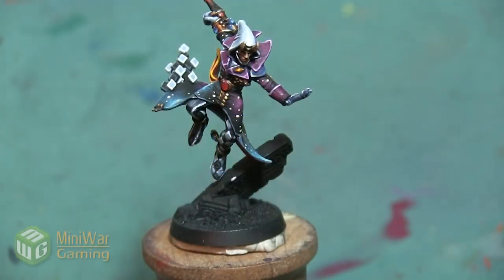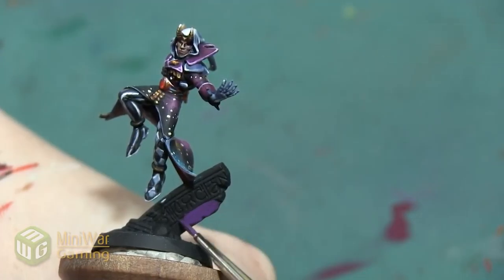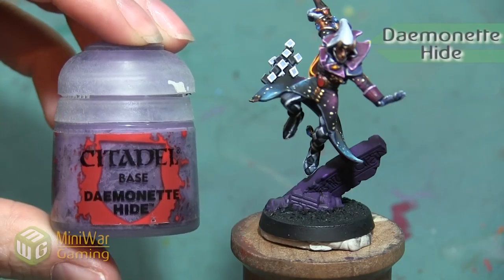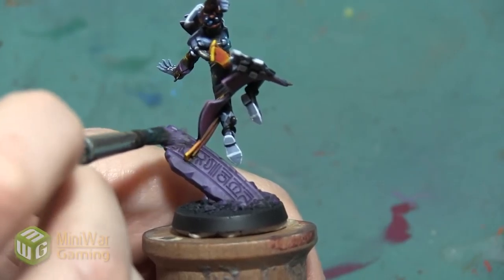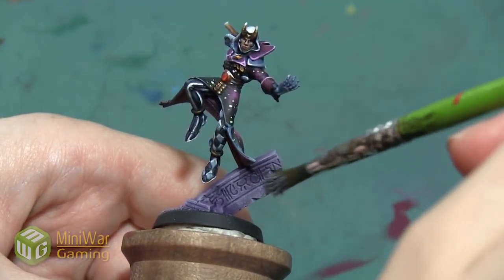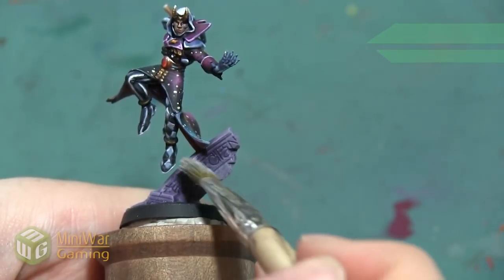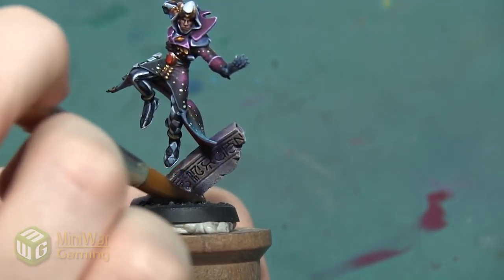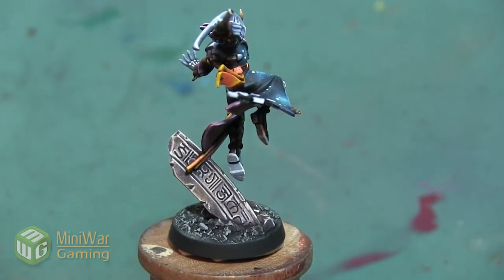How To: Paint Purple Tinted Stone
In this video Janene shows you how to paint a broken stone base with a purple undertone.